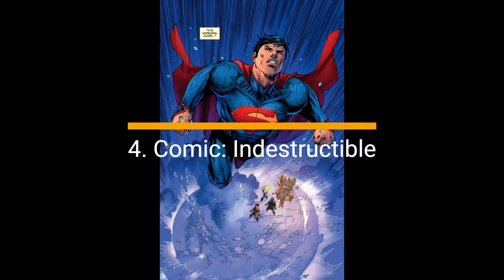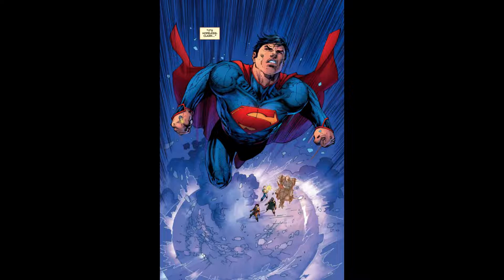Krypton: 5 Myths About The Fortress Of Solitude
In our Krypton series, we list five myths about the Fortress of Solitude.